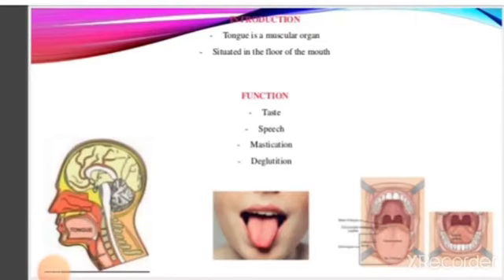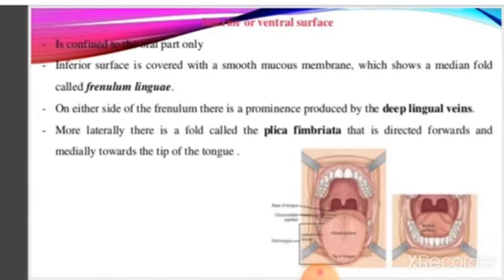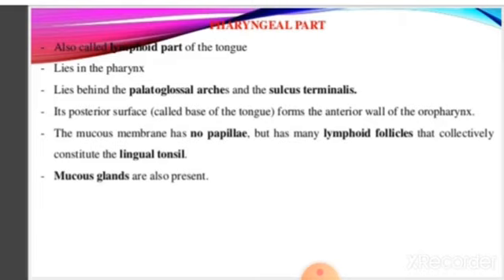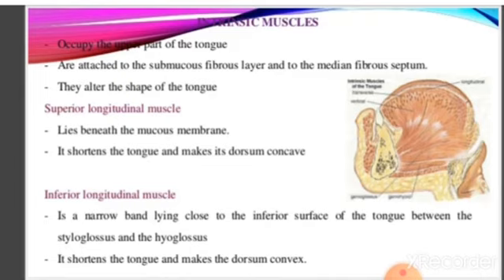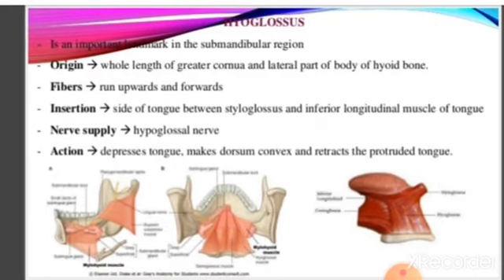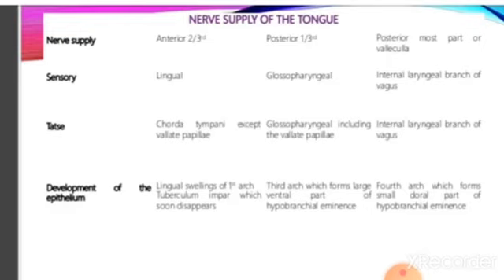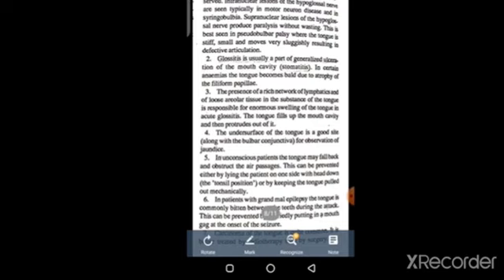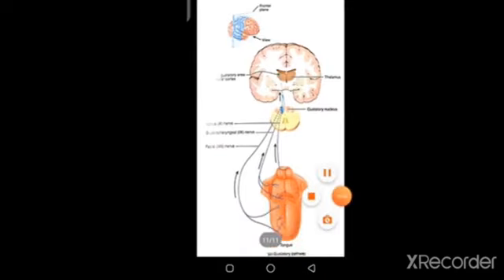Tongue and Gustatory Pathways